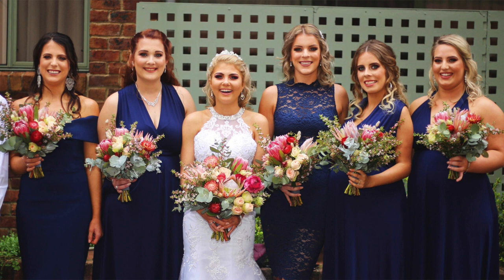10 High End Foundations That ARE Worth The Splurge